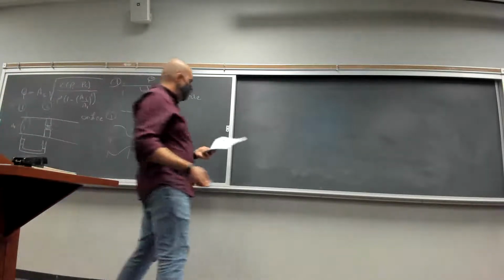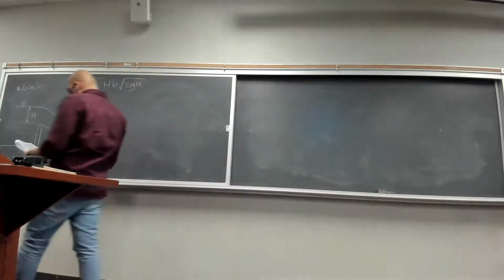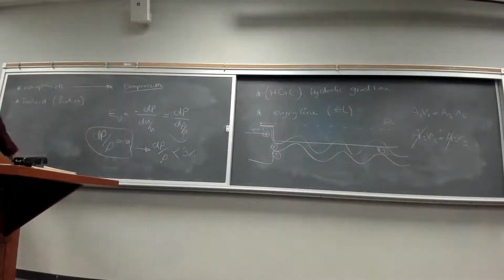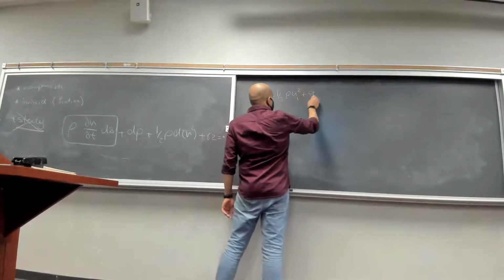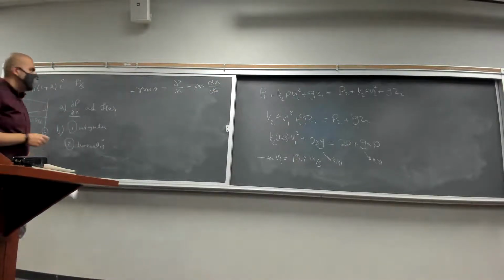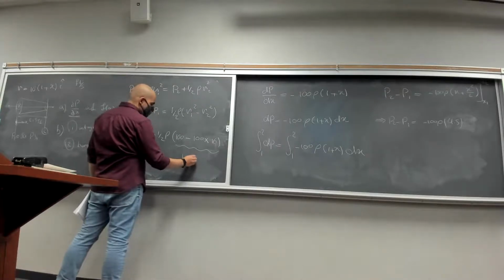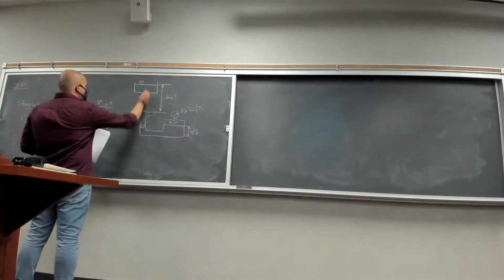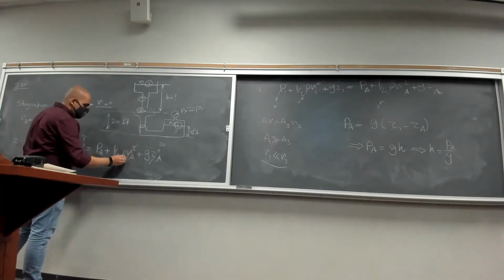13 UofSC Spring 2021 EMCH 360 (02/23/21) Bernoulli's Eq 3